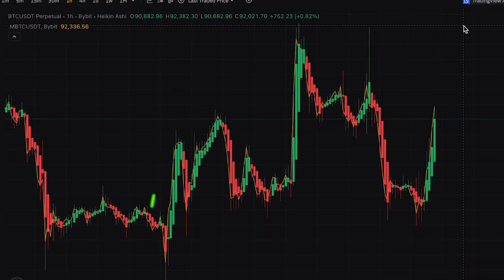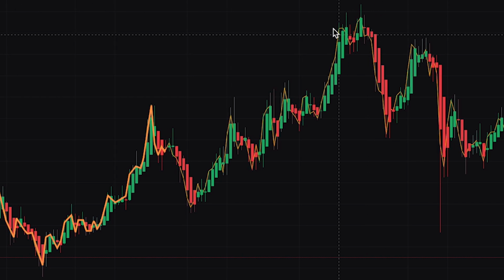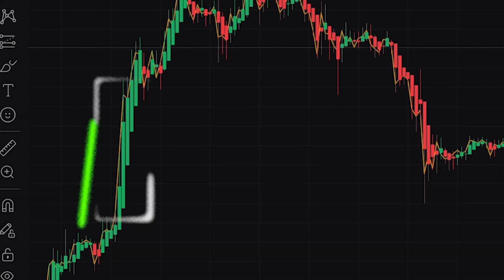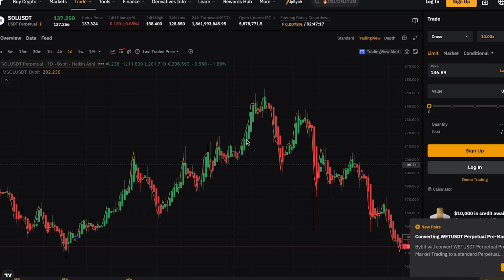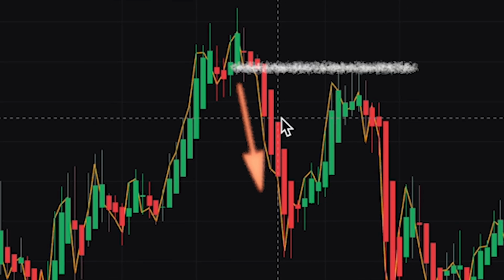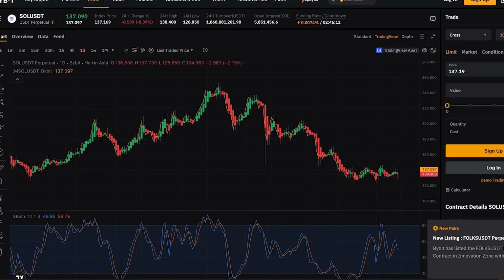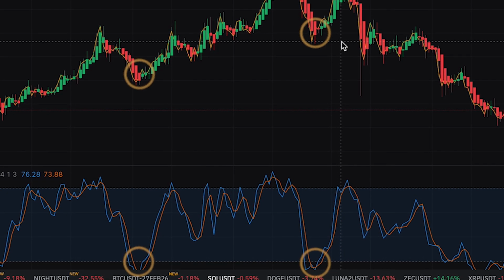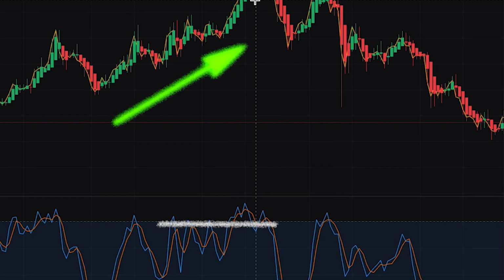Heiken Ashi Trading Strategy: Enter Before the Big Move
HashHedge funds top traders up to $100K. 90% of profits go to you.

💡 Heikin Ashi Trading Strategy Explained – Simple Trend & Reversal System for Day Traders

📘 Learn how to trade with Heikin Ashi candlesticks to filter market noise, identify strong trends, and catch clean reversals. In this video, we break down a Heikin Ashi trading strategy step by step and show how to combine it with the Stochastic oscillator for higher-quality signals. This approach works for day trading, swing trading, forex, stocks, and crypto trading, and is especially useful for beginners who want clearer charts and more confident decisions

✅ This video answers search questions like:
— How to use Heikin Ashi candlesticks for day trading
— What Heikin Ashi candles really show vs regular candlesticks
— How to identify trend strength and reversals with Heikin Ashi
— Heikin Ashi trading strategies for beginners
— How to combine Heikin Ashi with Stochastic for better entries
— Where to enter, place stop loss, and avoid late signals
— How to trade Heikin Ashi in forex, stocks, and crypto markets

📌 Who this strategy is for:
— Traders looking for simple day trading strategies
— Beginners learning Heikin Ashi trading and price smoothing
— Traders who struggle with noisy candlestick charts
— Anyone searching for a clear Heikin Ashi indicator strategy

⏰ Timestamps:
00:00 What is Heikin Ashi and why it filters market noise
00:19 Why Heikin Ashi is not a replacement for regular candles
00:44 How to read trend strength with Heikin Ashi candles
01:05 Candle bodies, wicks, and what they really mean
01:25 Spotting trend slowdown and early reversal signals
01:45 Heikin Ashi reversal pattern step by step
02:08 Real buy and sell examples using Heikin Ashi
02:28 Heikin Ashi + Stochastic strategy explained
02:49 How to avoid false signals with Stochastic
03:08 Common mistakes when trading Heikin Ashi
03:23 Final rules and best practices